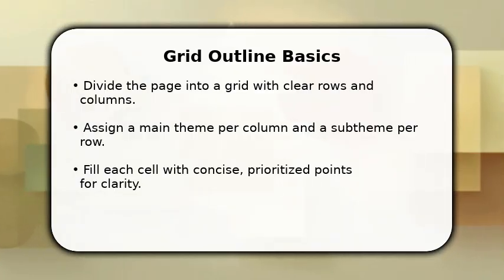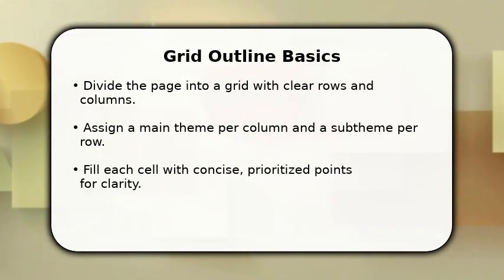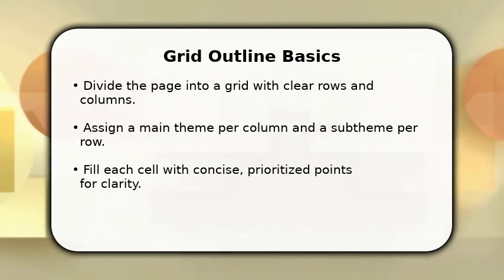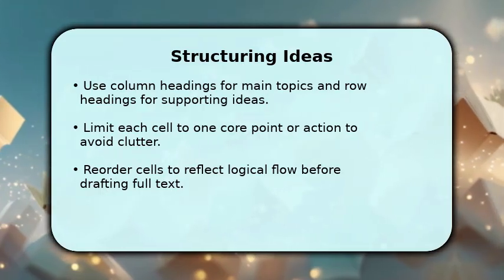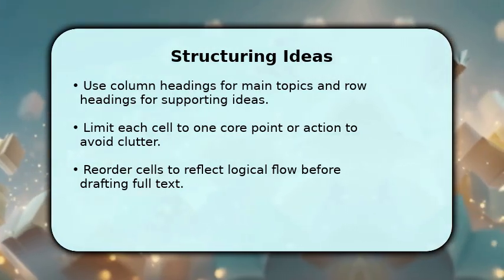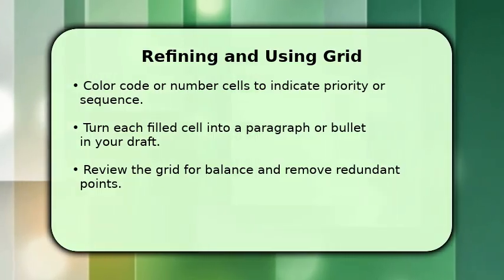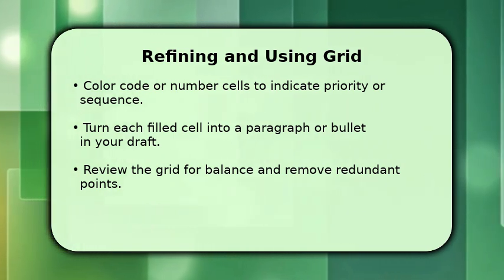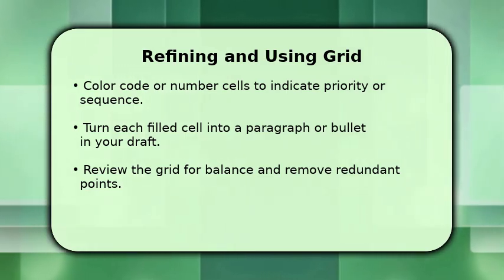How to Make Outline Using Grid Method (only Way)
How to Make Outline Using Grid Method (only Way) | 🔒 Surfshark VPN Deal — Stay private and secure. $1.99/mo + 3 Months Free ▸

Learn the precise grid method for creating detailed outlines, essential in academic writing and note-taking. This video guides you through each step to master this effective technique.

grid outline method, academic writing, note taking guide, detailed outline creation, effective study techniques